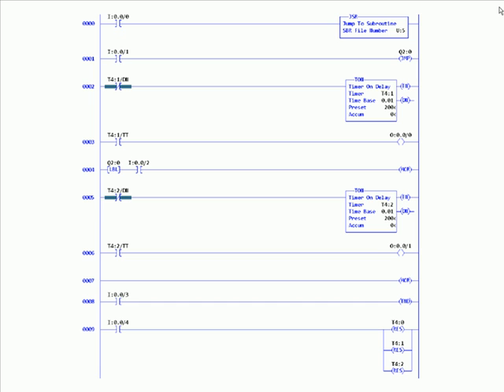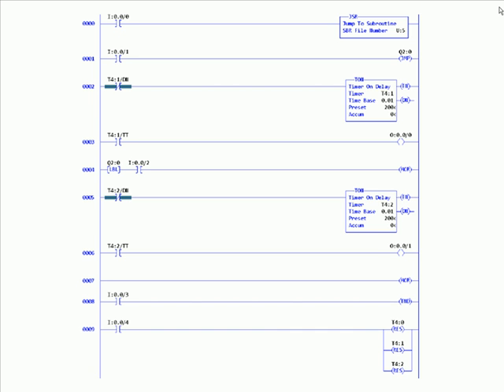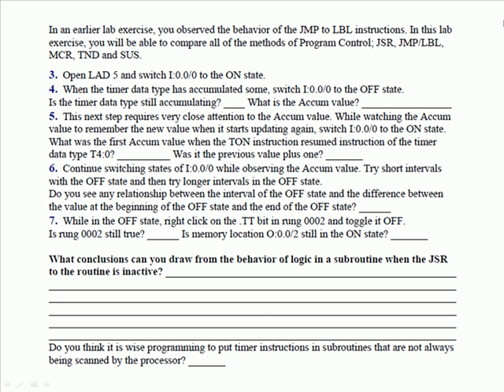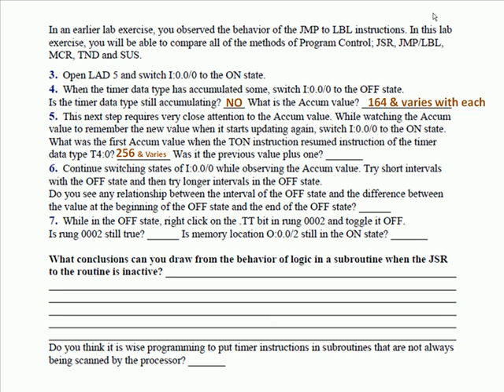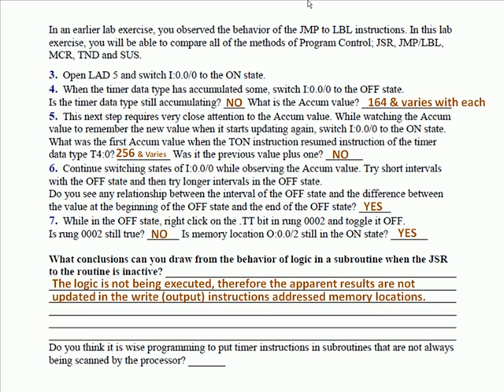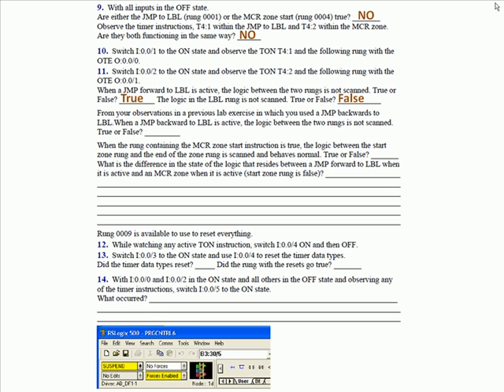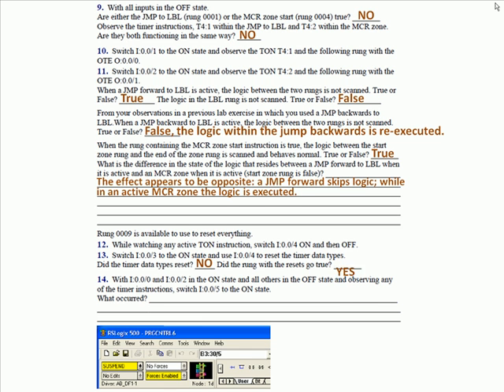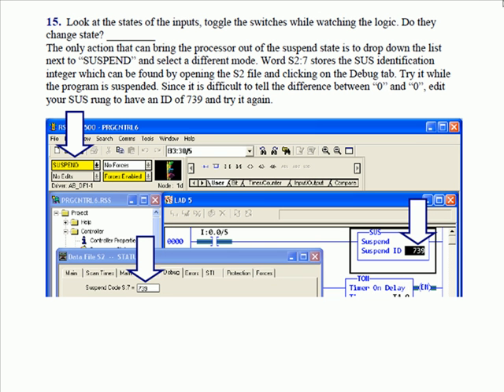ADV2B 11 - MCR TND Instructions RSLogix500, A PLC Tutorial.avi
A summary of the MCR and TND lab project. The Complete PLCLearn series includes all of the lectures that you would receive if you attended the best PLC training and a few unique to our program.  The center piece of the series is a collection of three lab project manuals. Together, they provide projects to exercise the entire set of 71 instructions available for use with the demo PLC. We try to include some of the less obvious behavior of these instructions along with the obvious. As a companion to the lab project manuals, commentaries on each lab project are available on YouTube and on disks. The manuals have divided the projects into "Basics", "Advanced I" and "Advanced II". An "Information" disk is available and it contains hardware and software manuals as well as demo software and miscellaneous documents and guides that will assist you on the job.